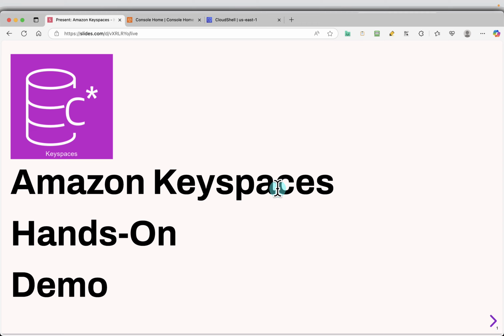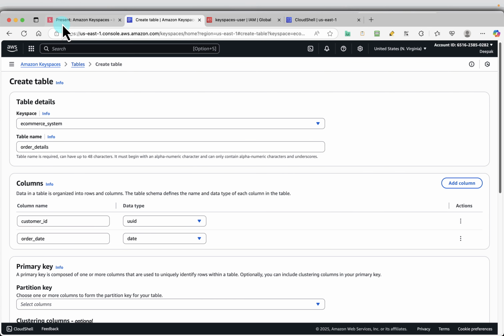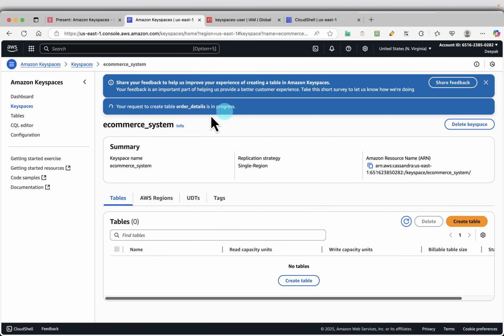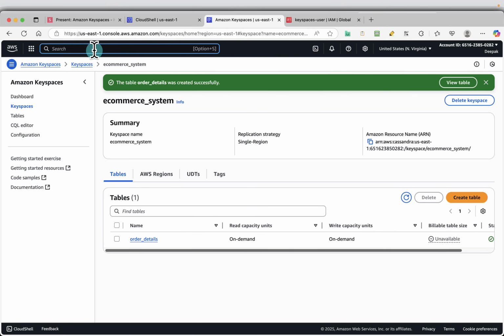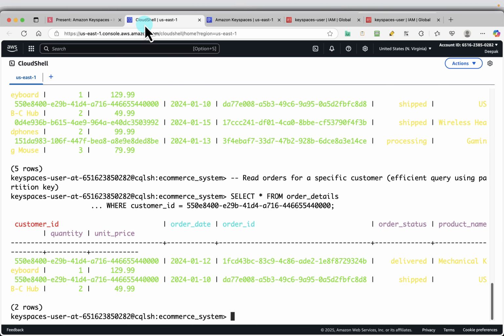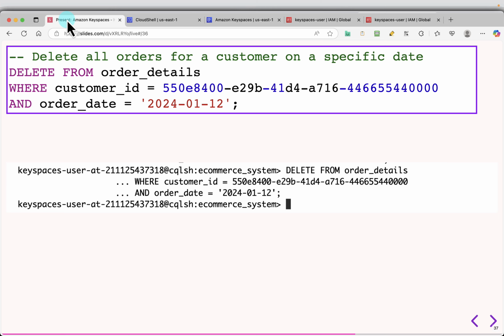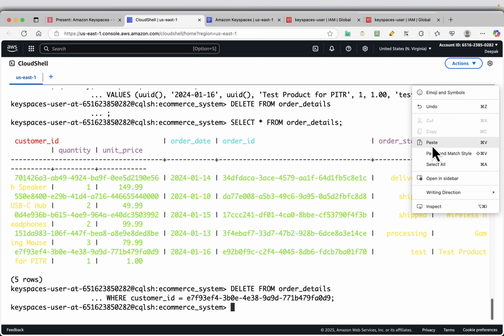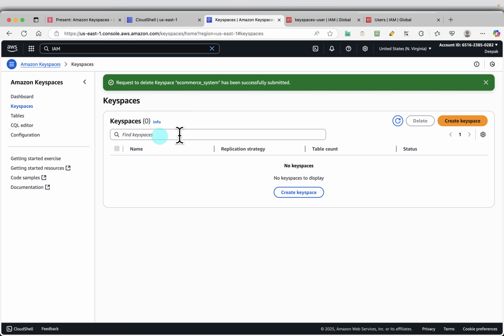Amazon Keyspaces for Apache Cassandra - Hands On Demo